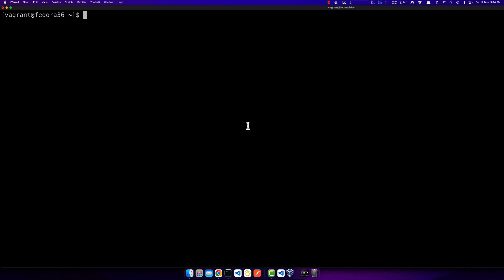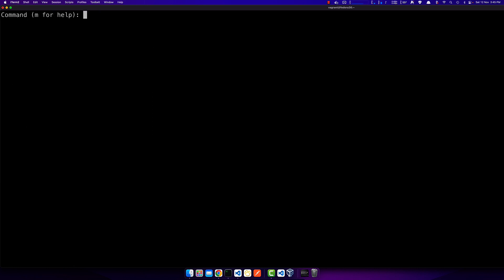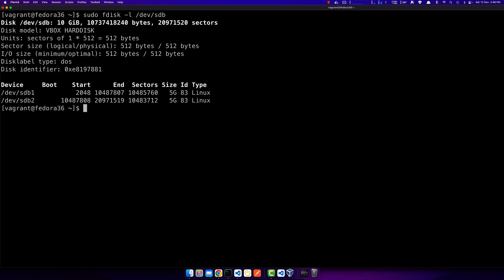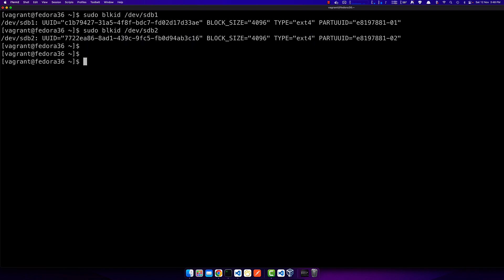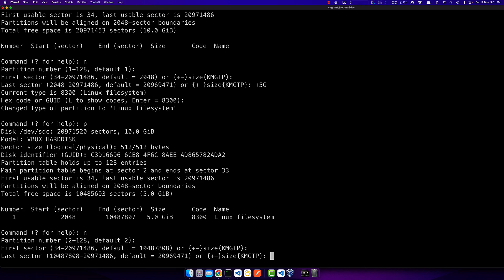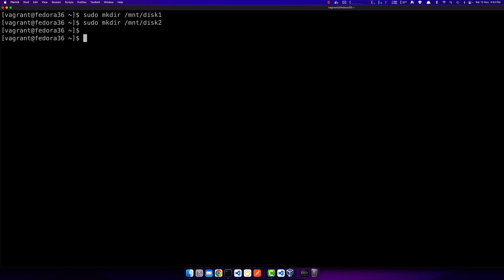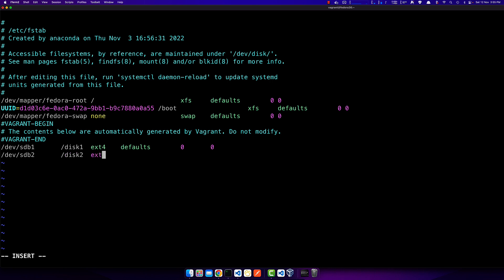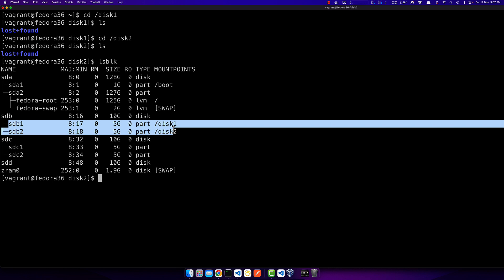Partitioning in linux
This is a demonstration of
- how to partition the disk
- how to format disk using ext4 FS
- how to mount the FS manually
- how to mount the FS using fstab